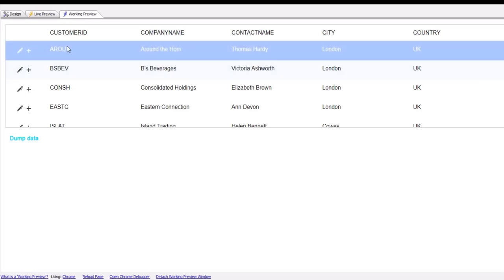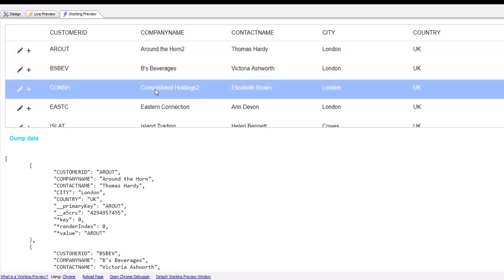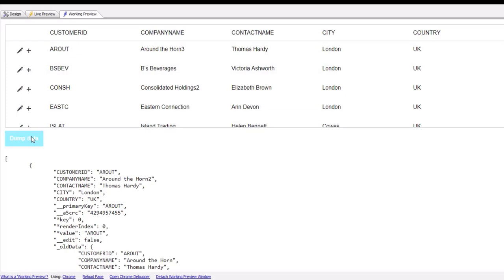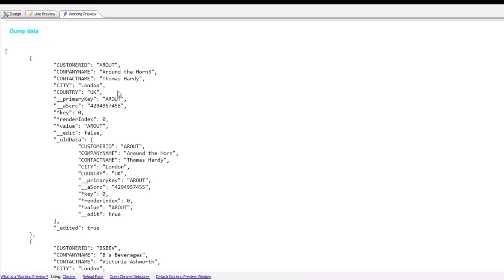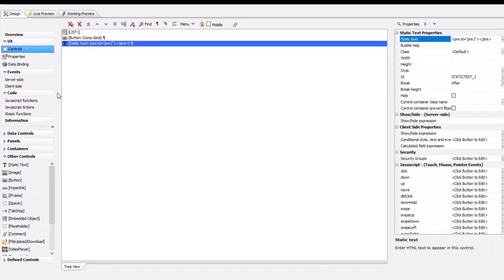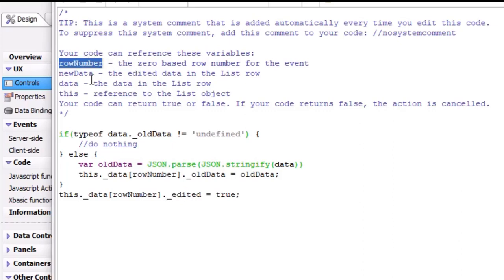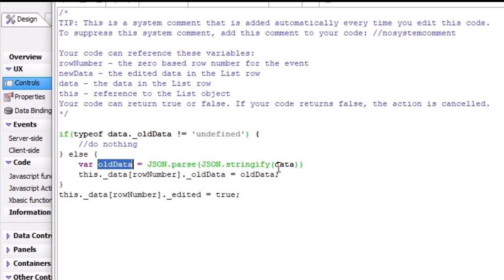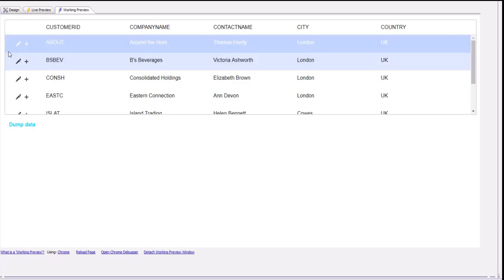In place editing Capturing Edited Rows and Old Values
(Advanced Users) When you are editing the data in a List row using in-place editing, and you have the List Detail View turned on, and the List is based on a SQL table, Alpha Anywhere generates the SQL statements to perform the CRUD operations automatically. However, there may be situations where you want to generate your own SQL CRUD. To do this, you will need to know which rows have been edited, and for each edited row you will need to know the current values in each List row as well as the original values.

In this video we show how this can be done.